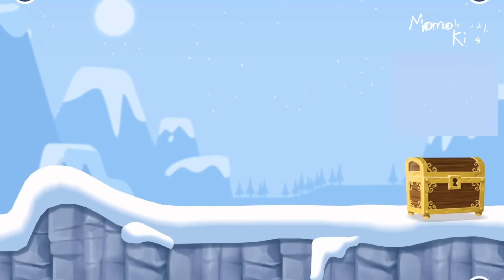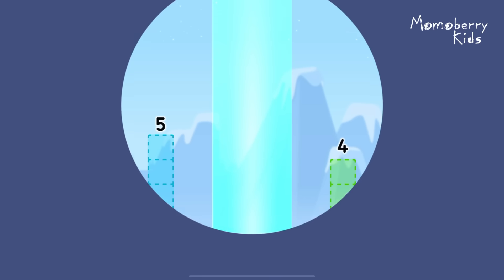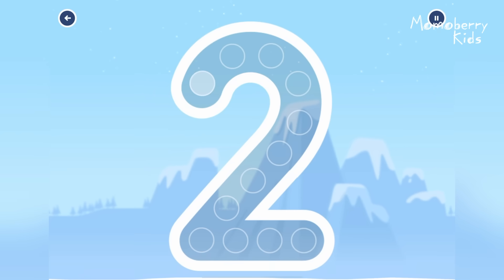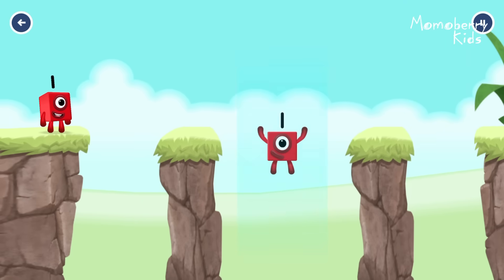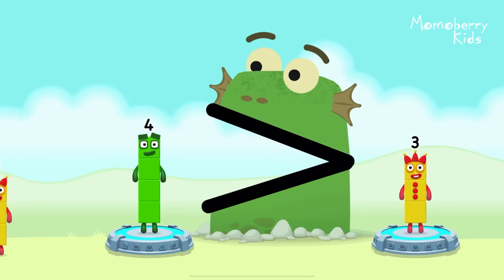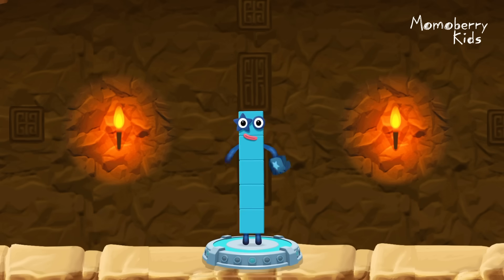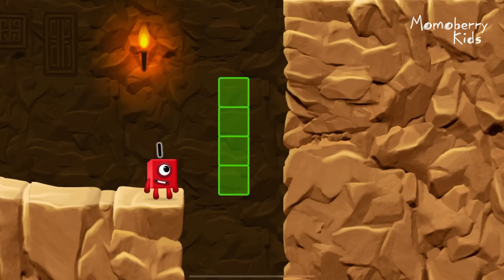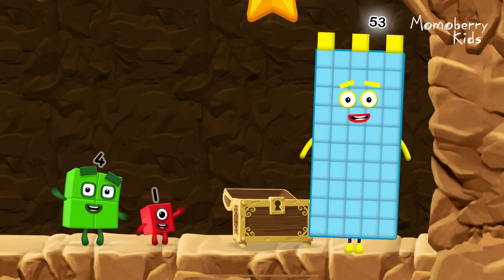Numberblocks 53 Magic Run - Numberblocks Fifity Three Adventure | Number Counting Go Explore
Numberblocks practise your numeracy skills with the help of your favourite Numberblocks 53 characters in Number Magic Run , a new game that’s now available in the CBeebies Go Explore app. Number Magic Run includes simple addition, subtraction and puzzle solving. Help the Numberblocks Fifty Three characters travel through numberland, caves and mountains in search of some shiny treasure!